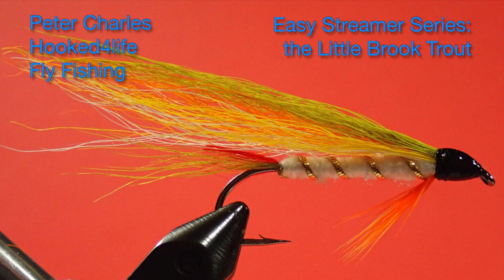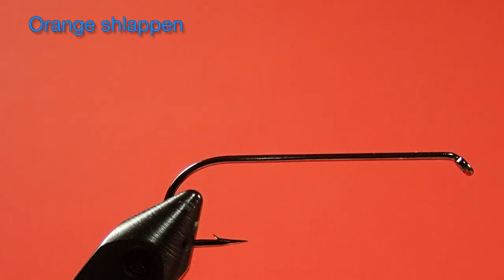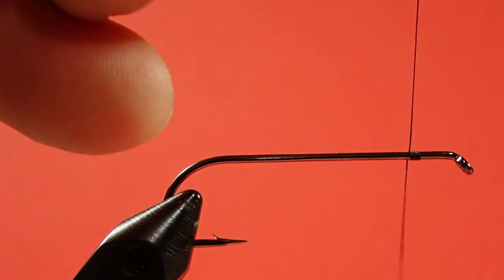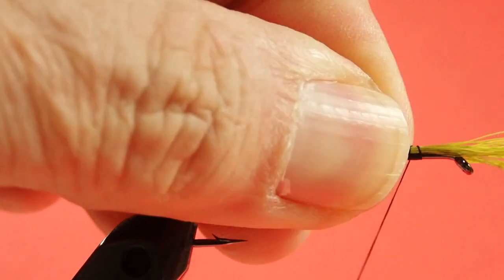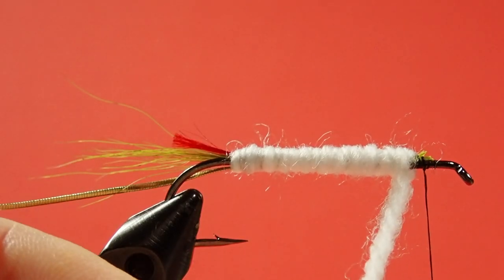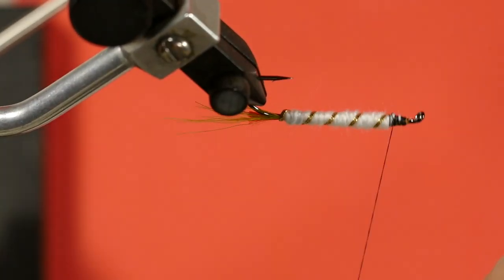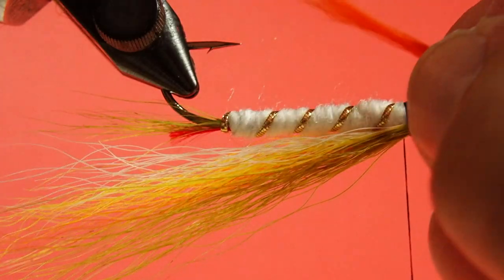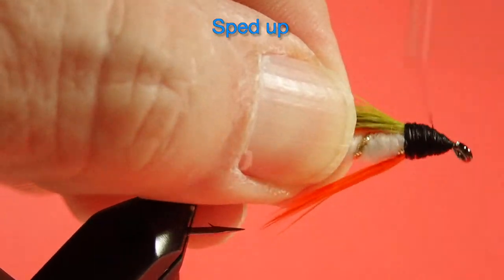The Beginner's Fly Tying Series: Easy Streamer Series - the Little Brook Trout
A Pennsylvania angler, Samuel Slaymaker, created three small bucktail streamers that are intended to imitate young trout: the Little Rainbow Trout, the Little Brown Trout, and the Little Brook Trout.

Adult trout are cannibals and have no hesitation in eating their own young. These small streamers are intended to imitate young trout and offer a tasty meal to a larger trout.

They're not hard to tie and they are effective.